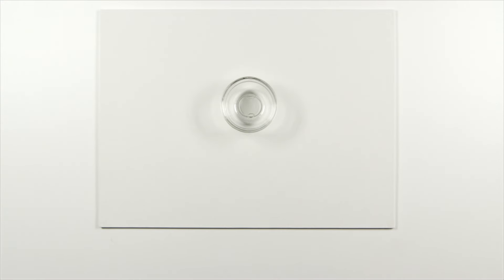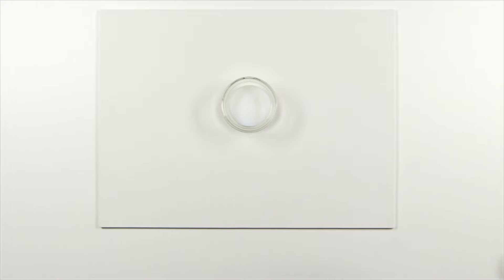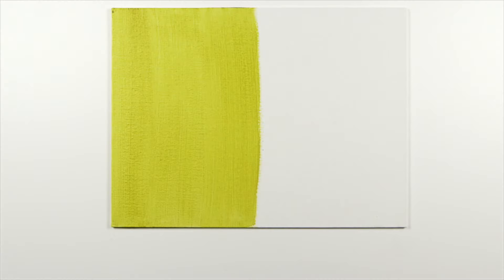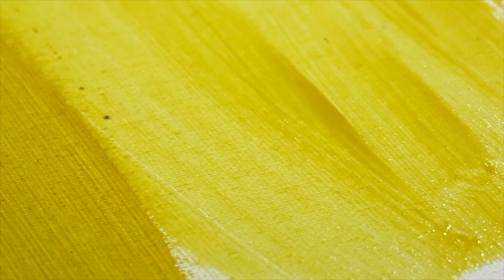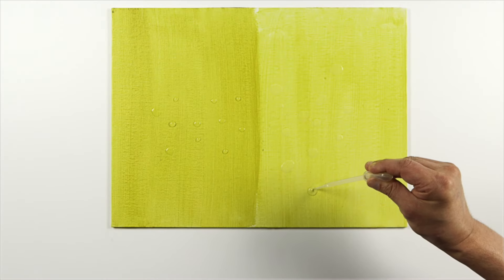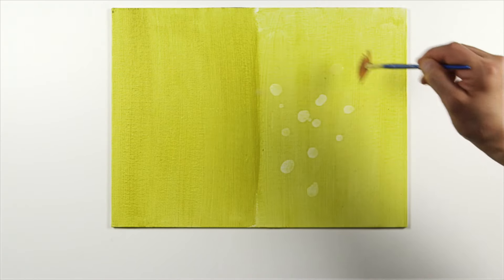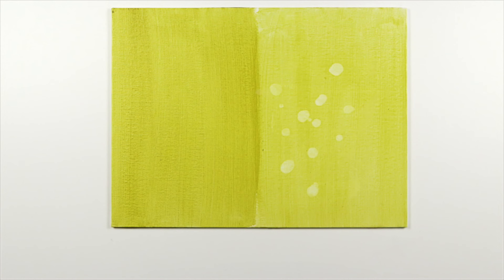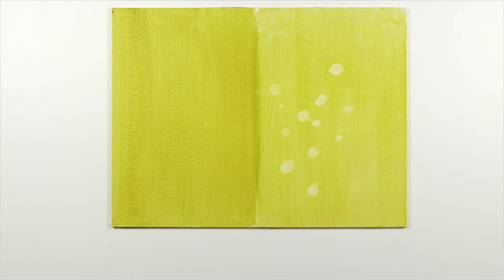Avoiding underbinding with acrylics | Winsor & Newton Masterclass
What is underbinding and how to avoid it.